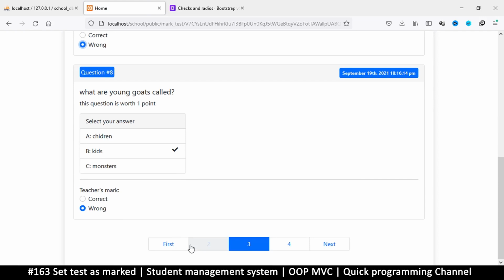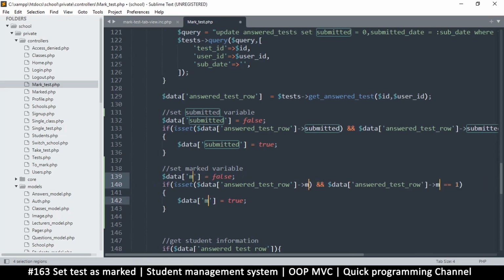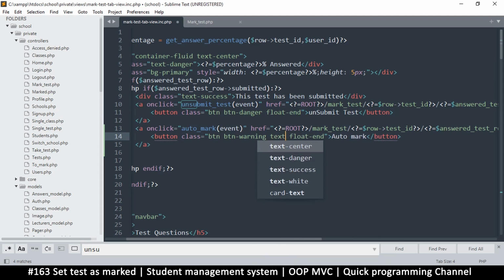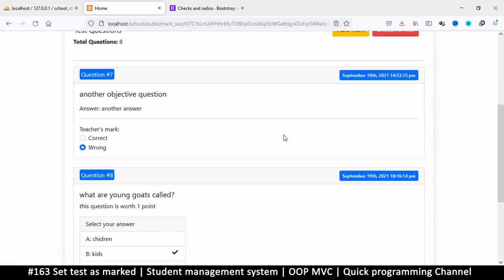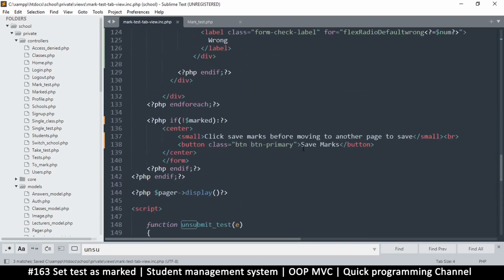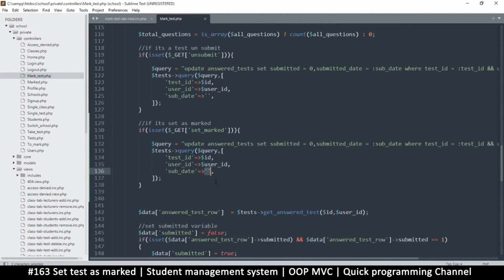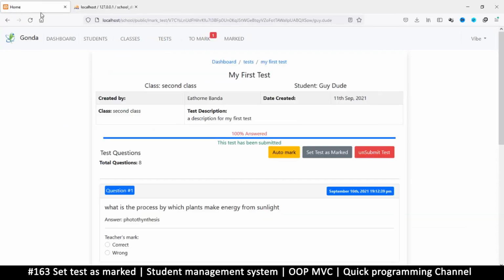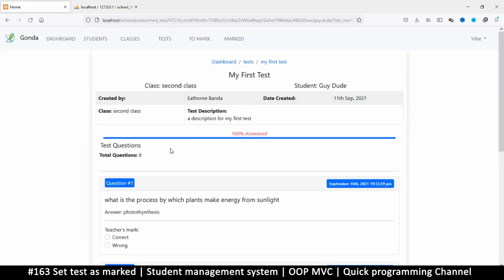#163 Set test as Marked | Student management system in PHP | OOP MVC | Quick programming tutorial